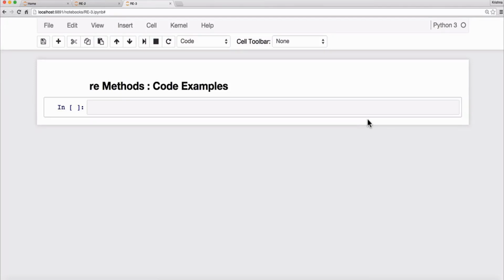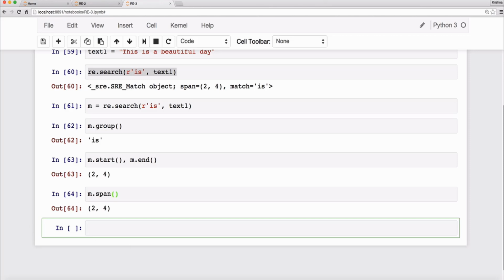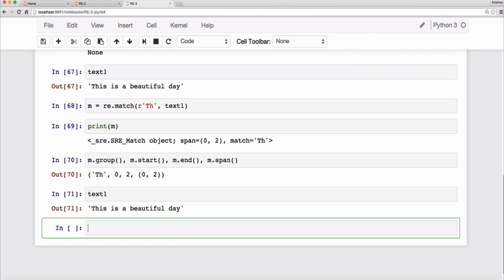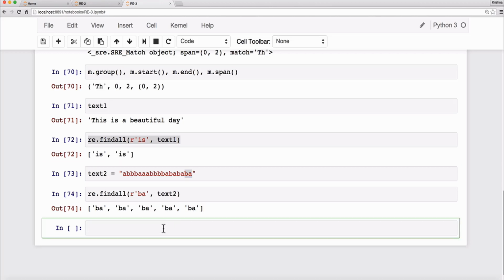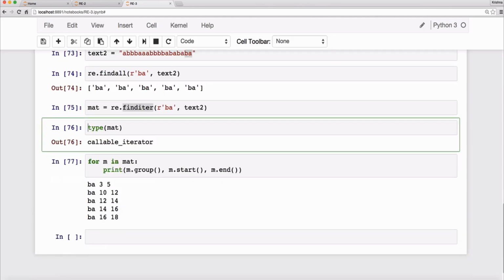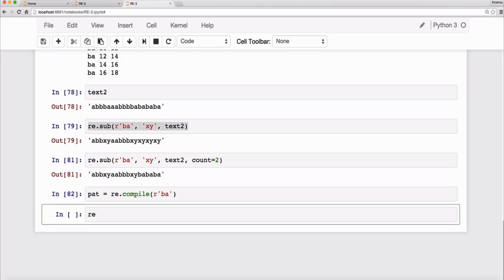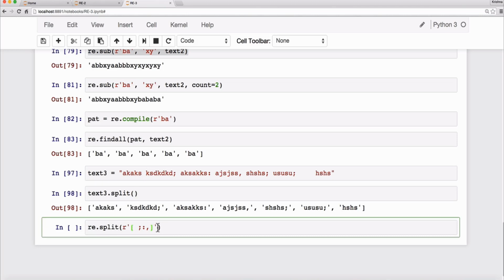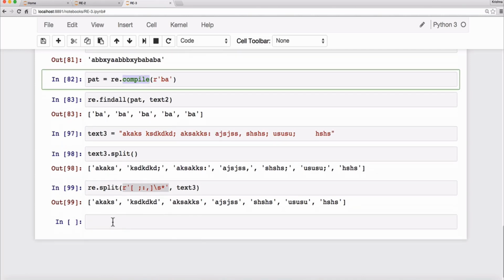Python3 -- 55. RE Module Methods - Part 2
RE Module Methods - Part 2